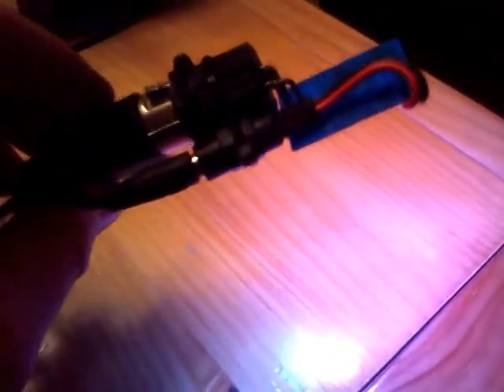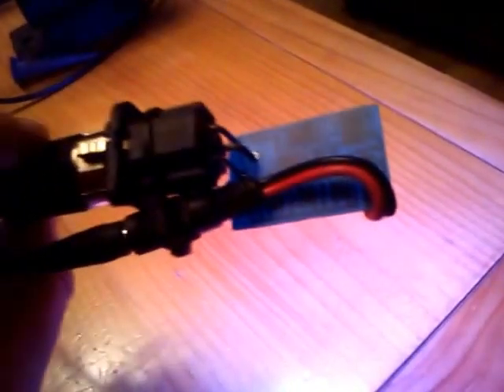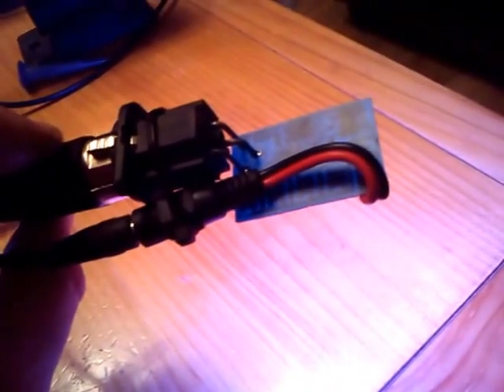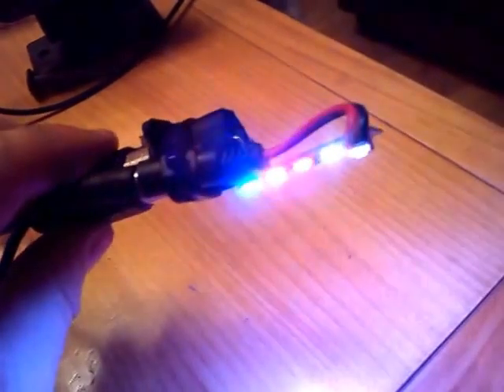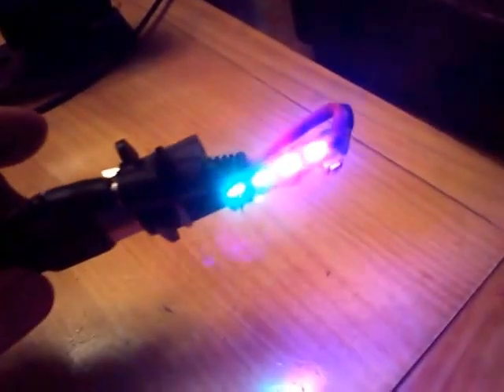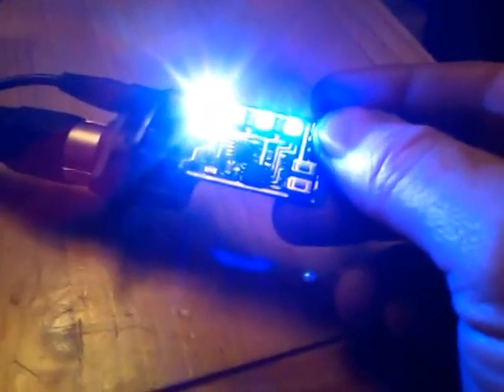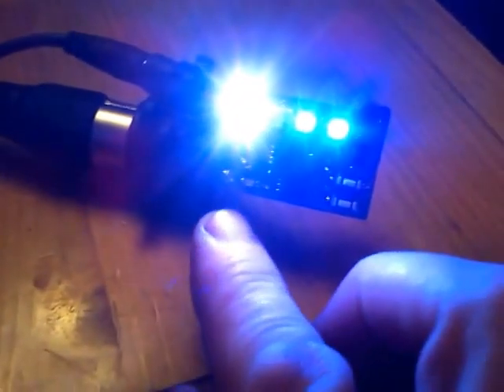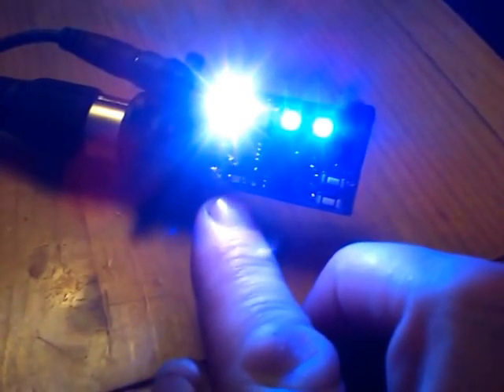Arduino ATTiny13a DMX512 Receiver driving WS2812 RGB LEDs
This is a really tiny DMX512 decoder built using SMD components, it will decode 12 channels of DMX (channel selectable with keys) and display those 12 channels on 4 x WS2812 RGB leds. These LED are individually controlled so they can all have different colours, based on a 16.7 million colour pallet. The code for the DMX receiver, WS2812 driver, keyinput and DMX receive indicator is less than 1000 bytes of code and is running on an ATTiny13a micro at 9.6mhz - The micro doesnt have a UART or USART so all the reception is done manually by bit-sniffing the 250kbps data.